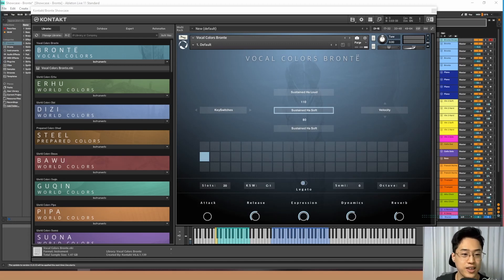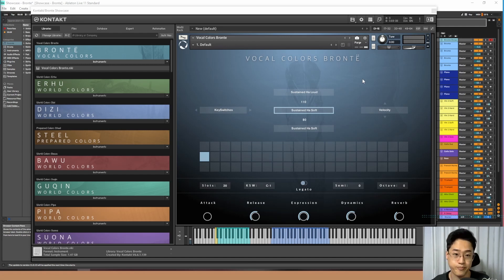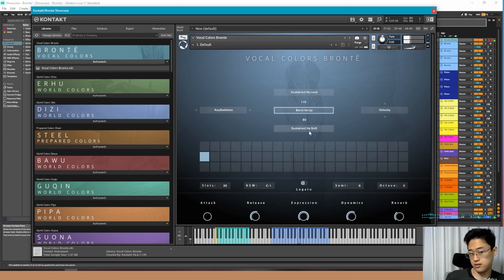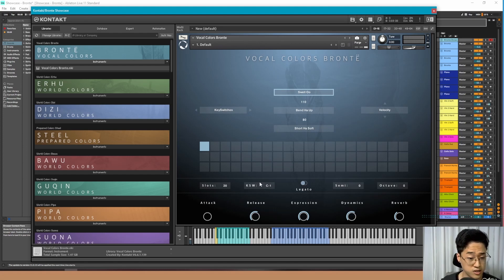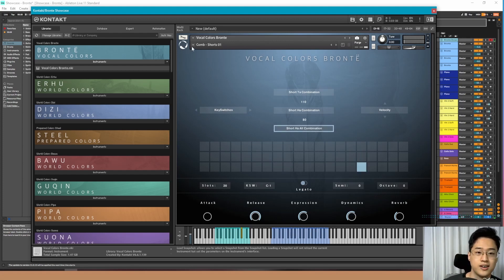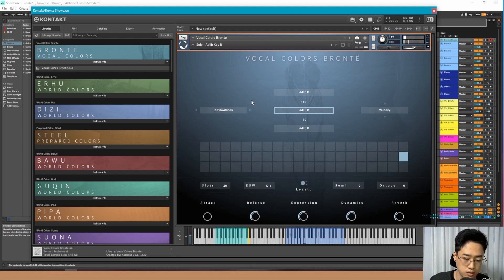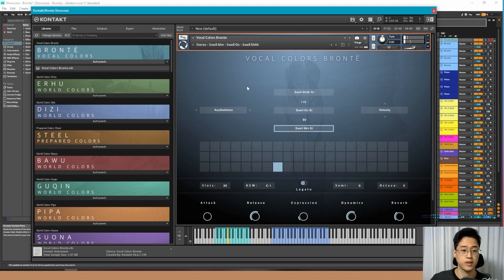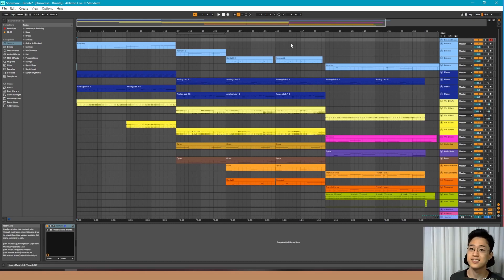HyS Showcase: Vocal Colors Bronte - Native Instruments and Evolution Series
In this video, I cover the basics of Vocal Colors Bronte by Evolution Series and give a demonstration of how to use it in a composition.

According to Native Instrument's website, this IS compatible with the FREE Kontakt player!

Did you purchase this software? Show me what you make!
Please let me know what you'd like to see next from the channel!

Timestamps:
0:00 I'm back!
0:49 First Listen
1:40 Interface
3:44 Presets
6:30 Personal Customizations
7:06 Bronte in Action!